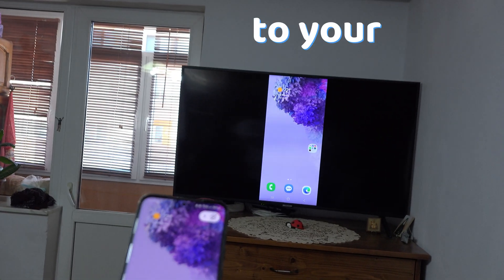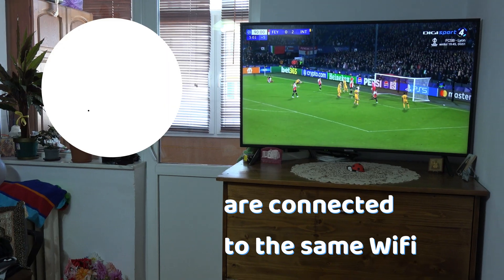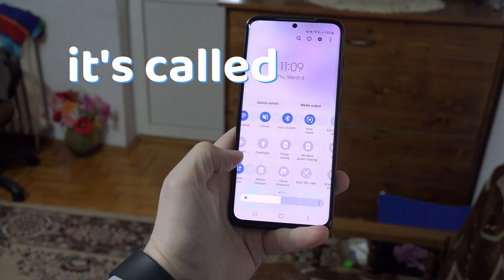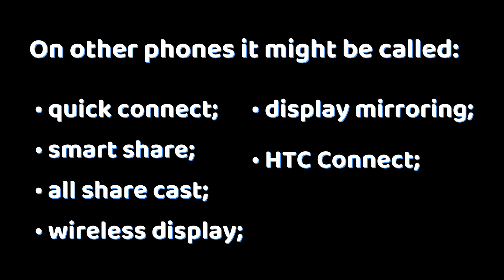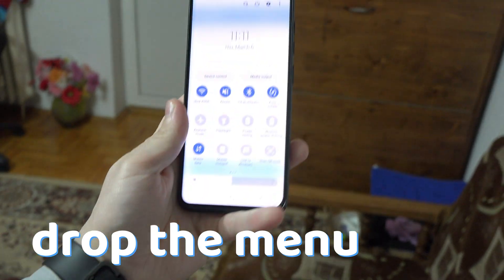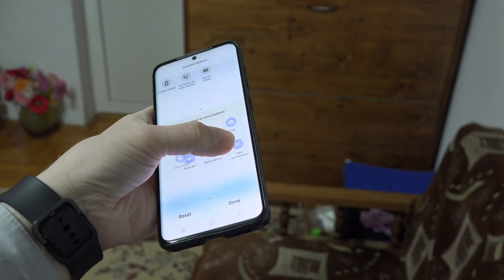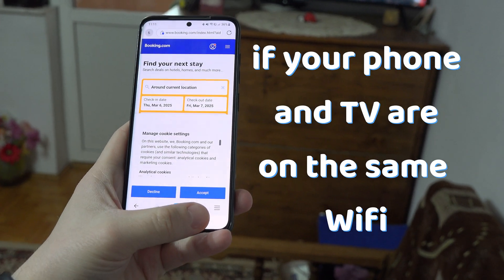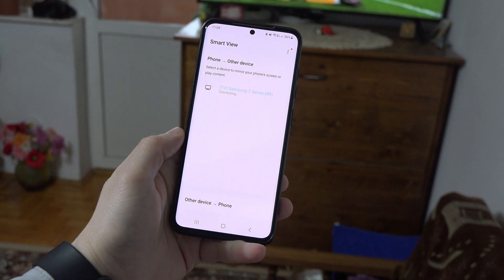How to cast android phone to Samsung smart TV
To mirror your Samsung phone to your Smart TV is super easy. Make sure that both the TV and the phone are connected to the same wifi network. Then, on your phone, swipe to drop down the menu and look for the casting setting. Depending on your phone it will be called different. On Samsung it is called  • Smart View
On other phones it is called:
• Quick Connect
• Smart Share
• All Share Cast
• Wireless display
• Display mirroring
• HTC Connect
• Screen casting
• Cast
If you don’t have it if you have a Samsung phone, swipe left press on the + button and add it. If you have a different type of phone, look for an edit button to the drop down menu.

Once you press the smart view button, if your phone and TV are on the same network, your TV will automatically appear.